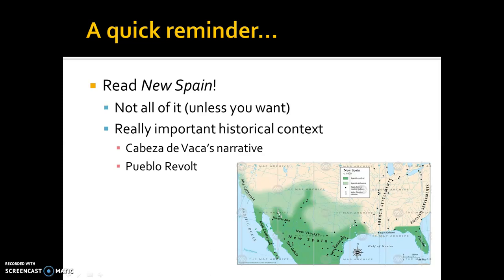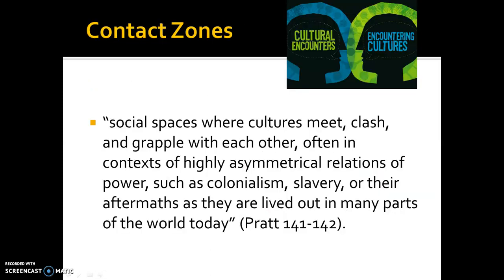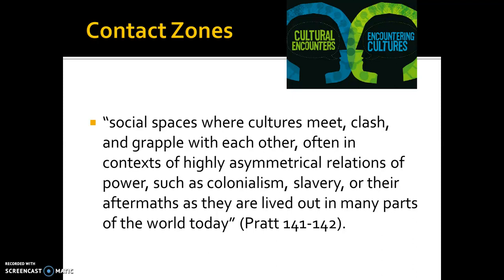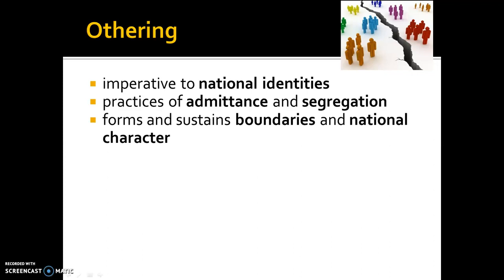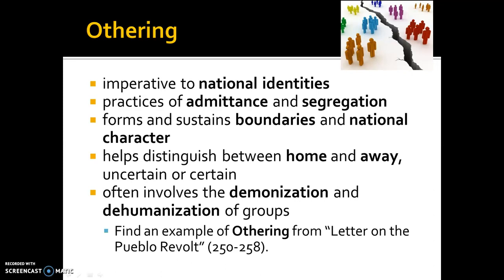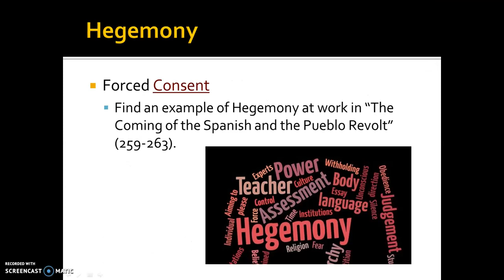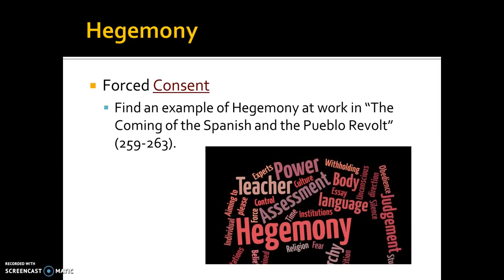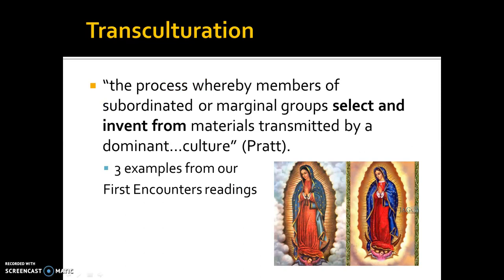First Encounters (part 2)